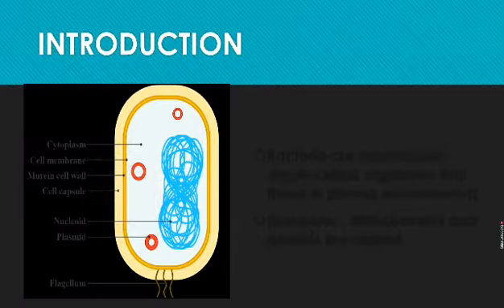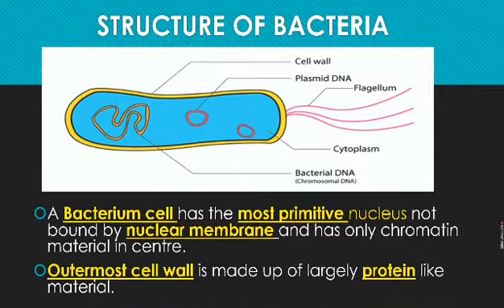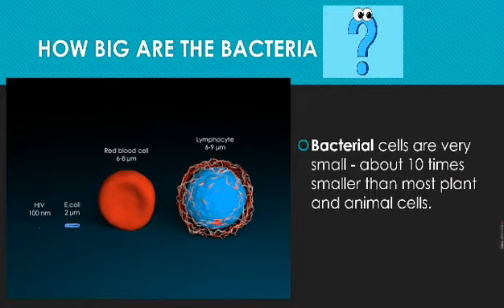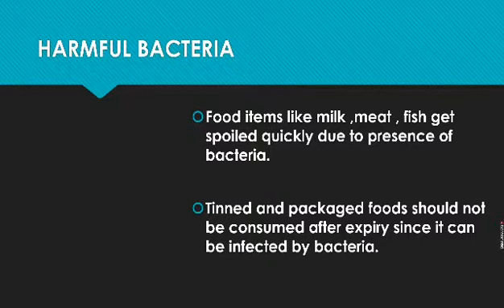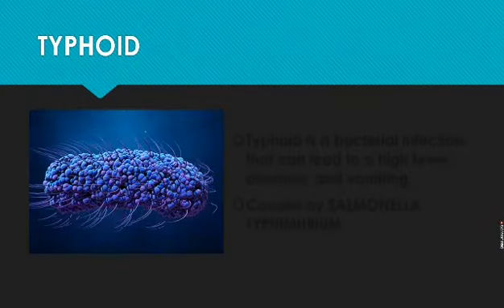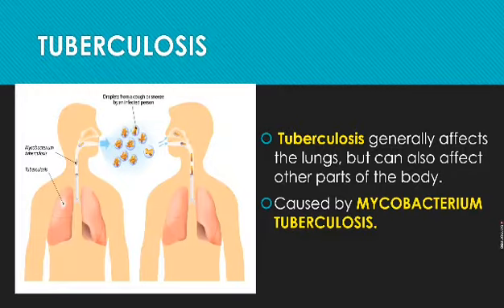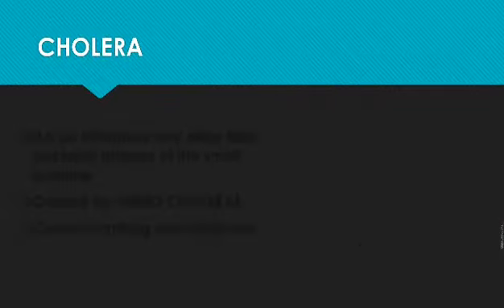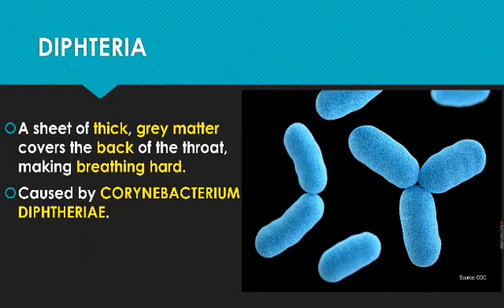4. Bacteria, structure and harmful bacteria.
These videos are contributed by 10th std students of Radianz Academy